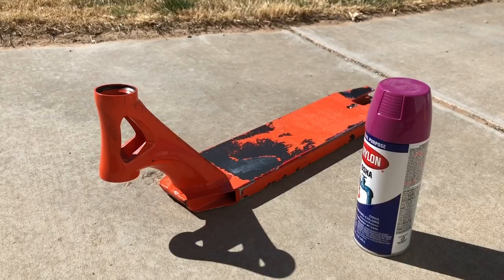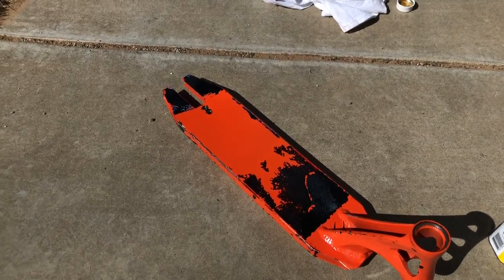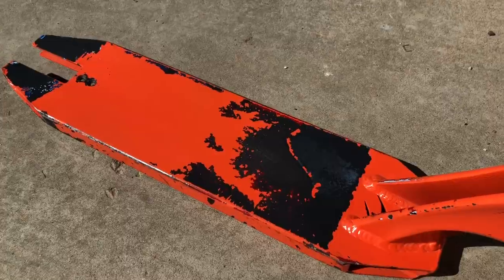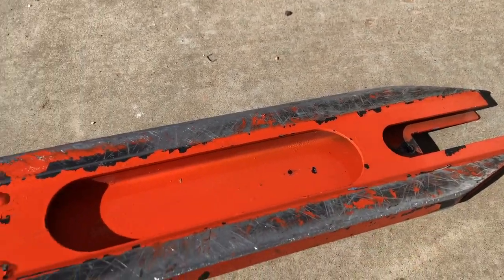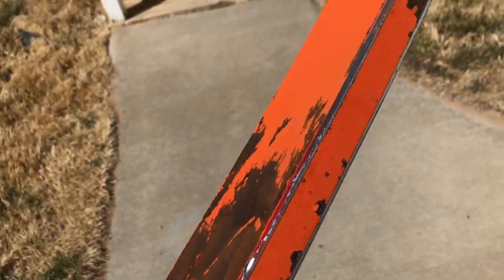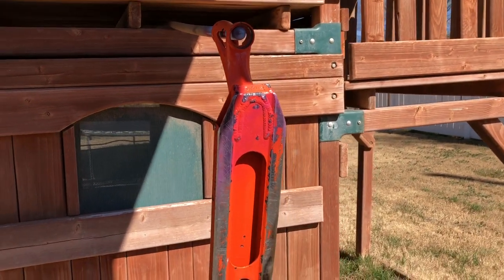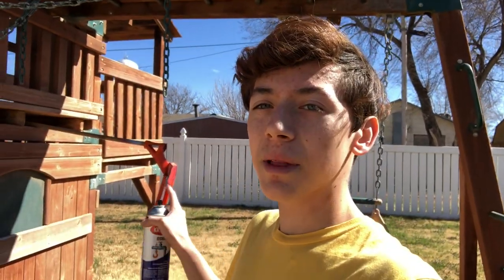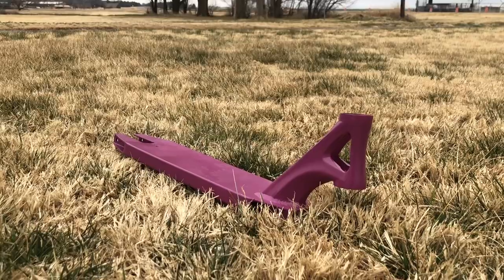How to Paint your Scooter Deck!!!!